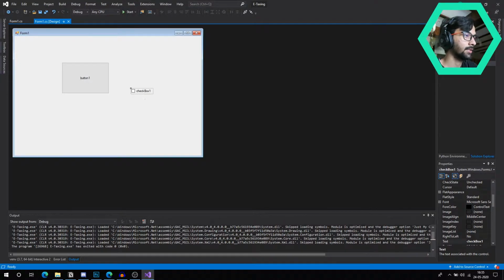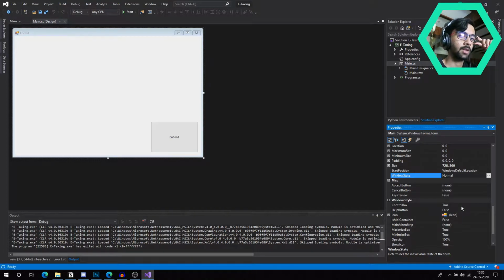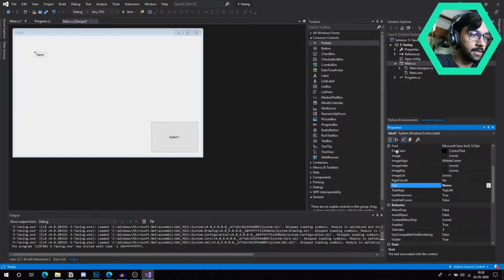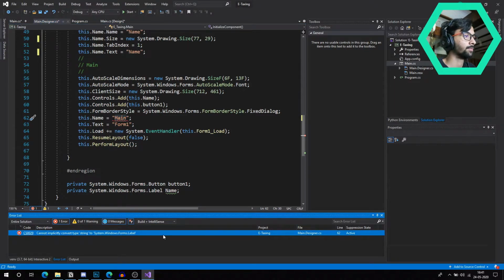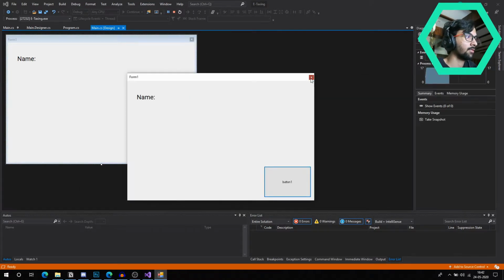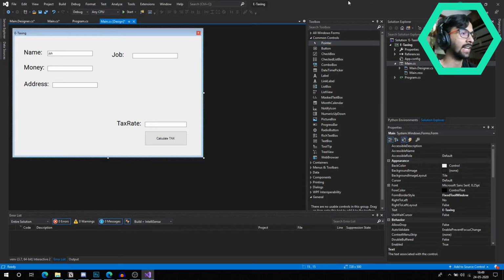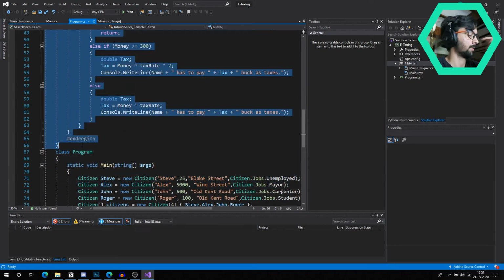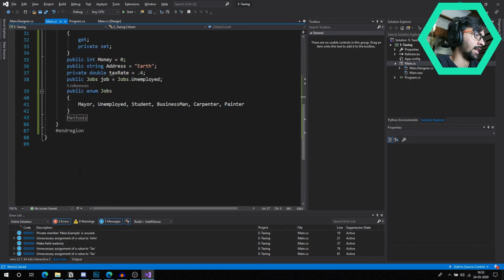Make Desktop Applications With C#! | 2: Make UI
Hello and welcome back to a new series on how to make Windows forms applications using C#. In this video, we are gonna make UI for our application. Hope you enjoy the video. I know the audio quality is not good but bear with me as there are a few technical issues going on here.